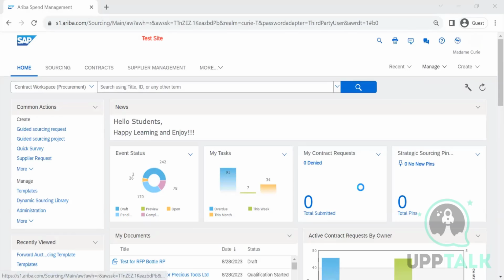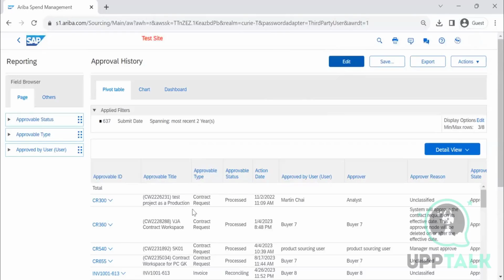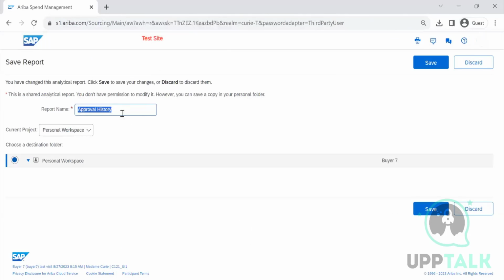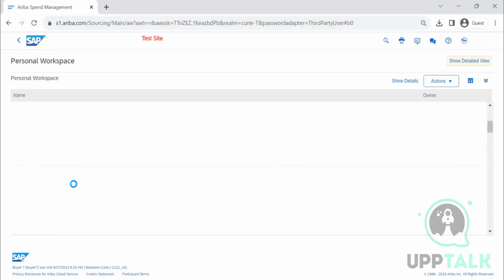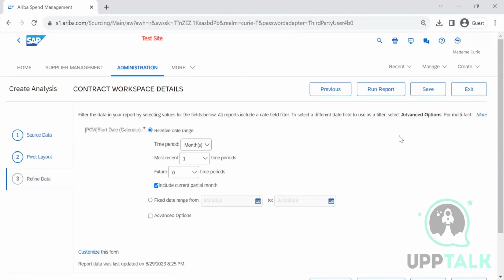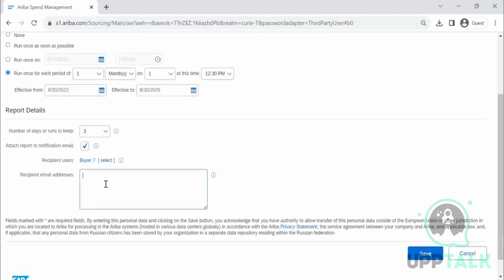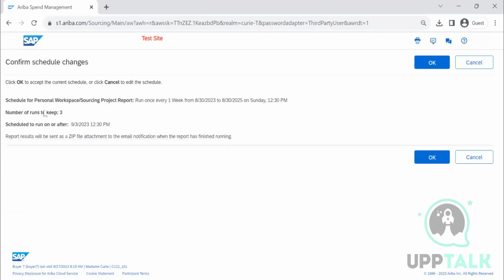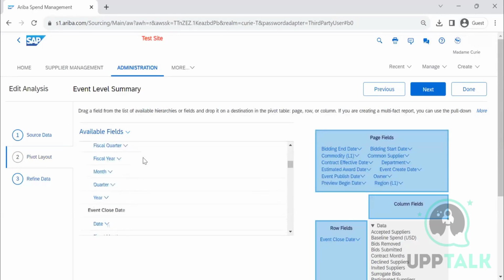Reporting | SAP Ariba Training | SAP Ariba Course | SAP Ariba Certification | Upptalk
In this video, you will learn about the Reporting.